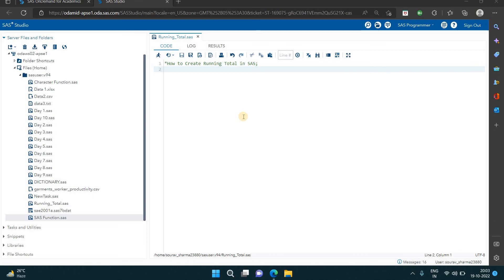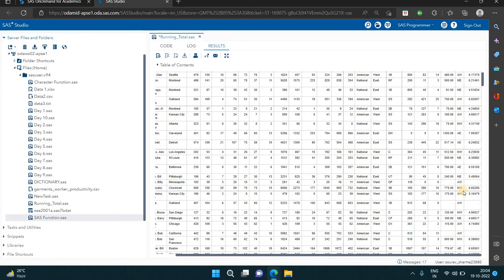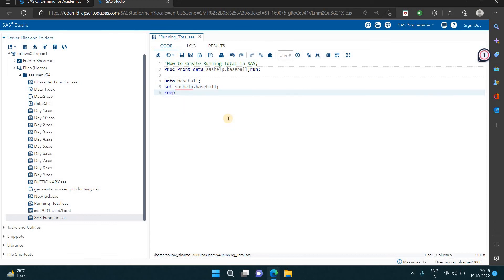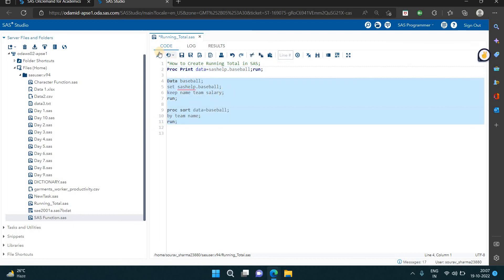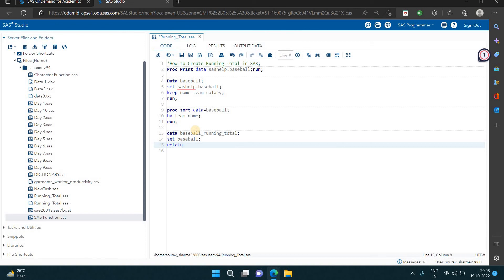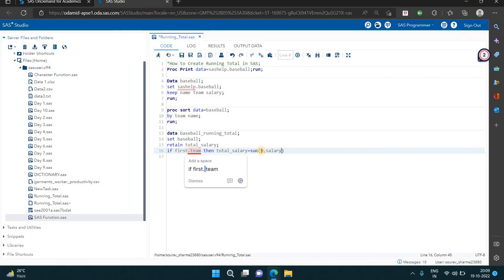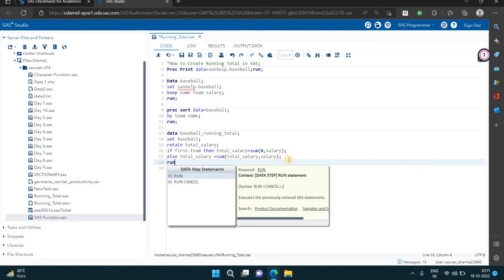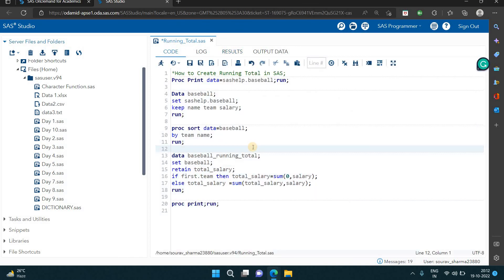How to Create Running Total in SAS || Basic & Advanced SAS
How to Create Running Total in SAS

Data baseball;
set sashelp.baseball;
keep name team salary;
run;

proc sort data=baseball;
by team name;
run;

data baseball_running_total;
set baseball;
retain total_salary;
if first.team then total_salary=sum(0,salary);
else total_salary =sum(total_salary,salary);
run;

proc print;run;